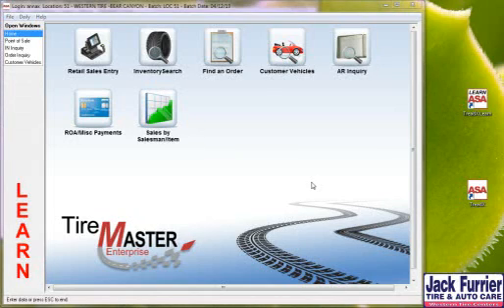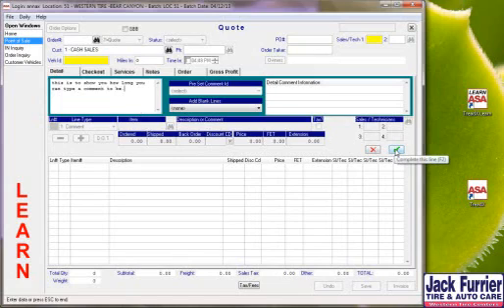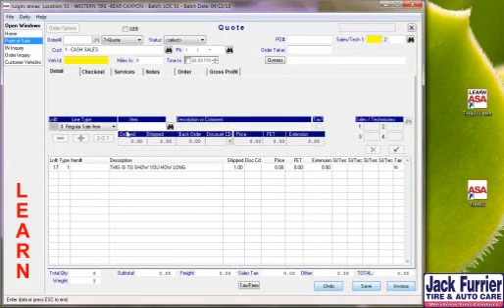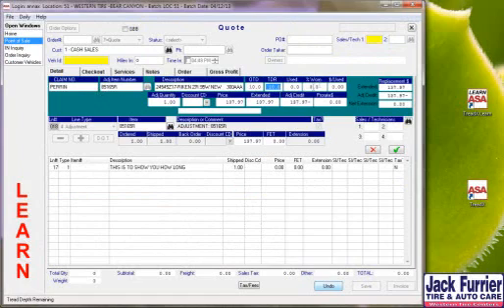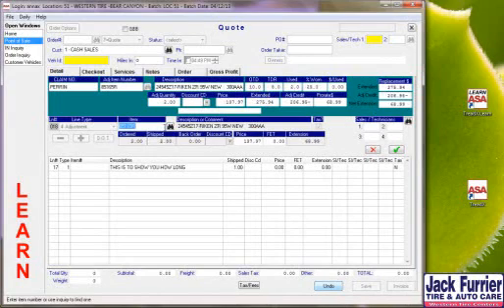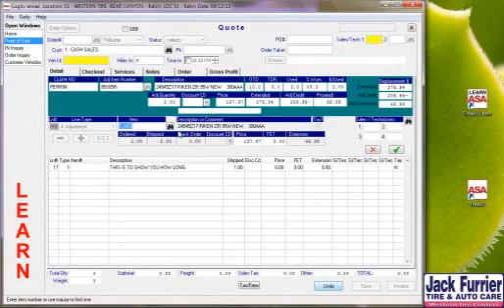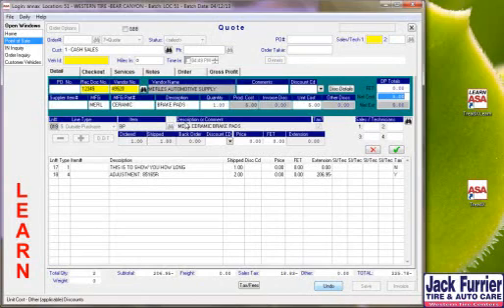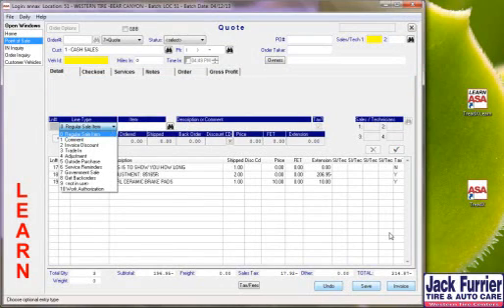Using Different Line Types in POS